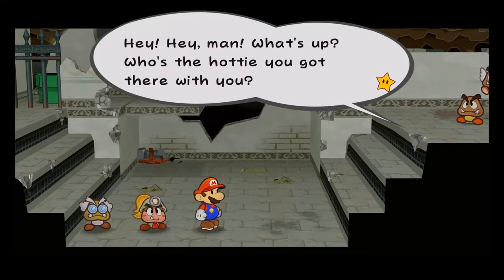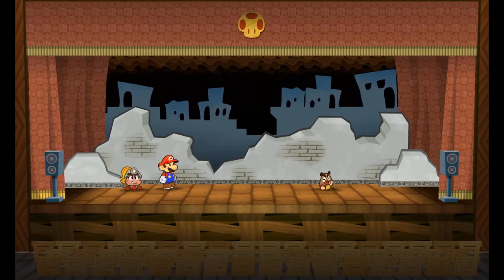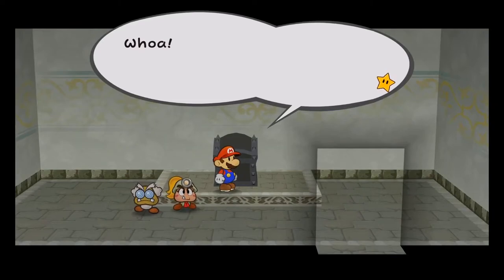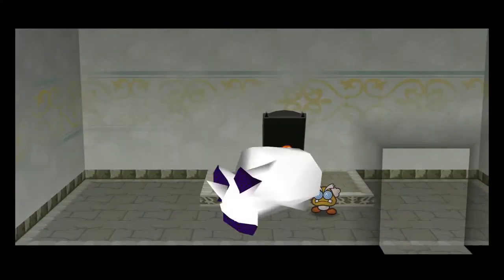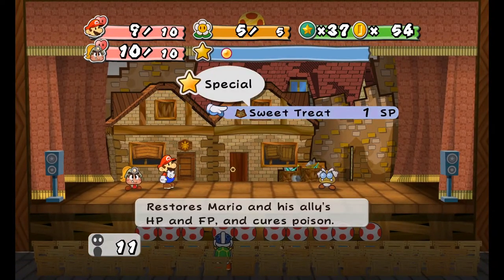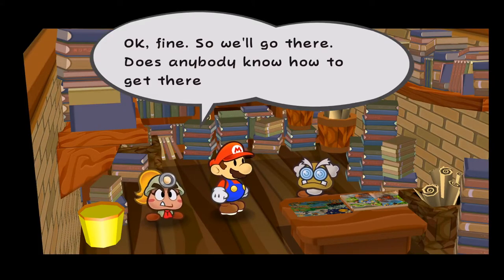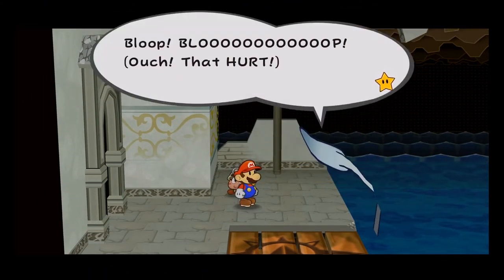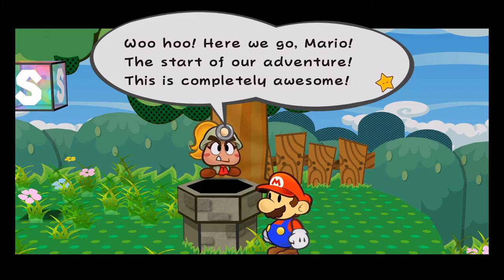Paper Mario: The Thousand-Year Door - 2 - More Tutorialising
the actual game starts next video i promise